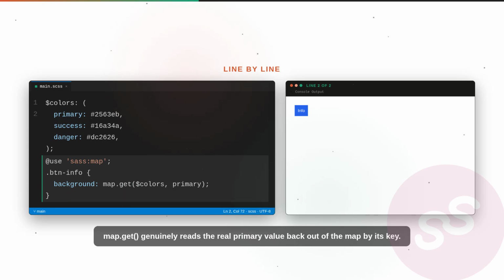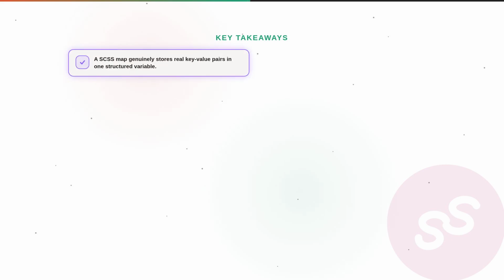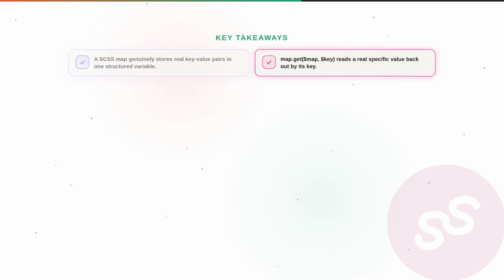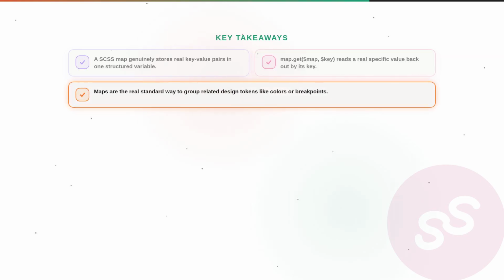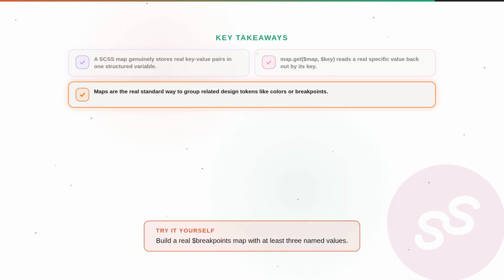Sass - Web development basic Series: Maps: Storing Key-Value Data in SCSS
A SCSS map stores real key-value pairs, like a whole color palette or breakpoint set, in one genuine structured variable. In this video you'll build and read from a real map.

Code walkthrough (scss):
$colors: (
primary
success
danger
@use 'sass:map';
.btn-info {
  background: map.get($colors, primary);

What it looks like: ❌ Three separate real $primary, $success, $danger variables, unrelated in the source → ✅ One real $colors map — genuinely groups related values together, read via map.get()

Try it yourself: Build a real $breakpoints map with at least three named values.